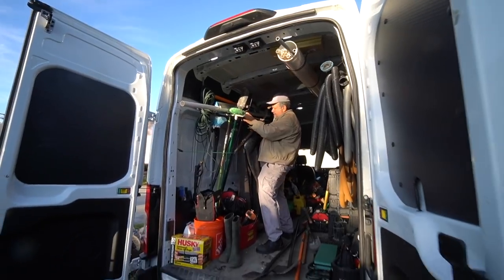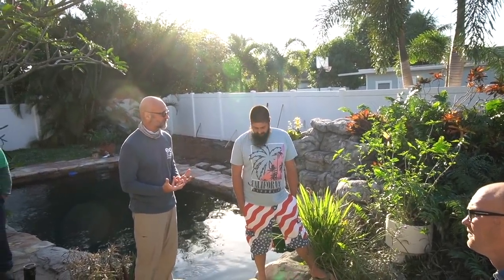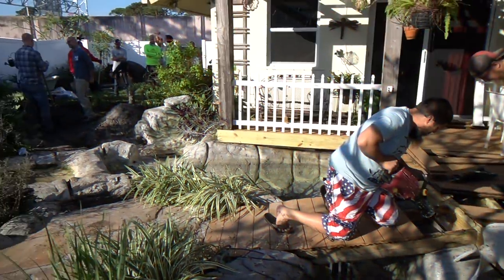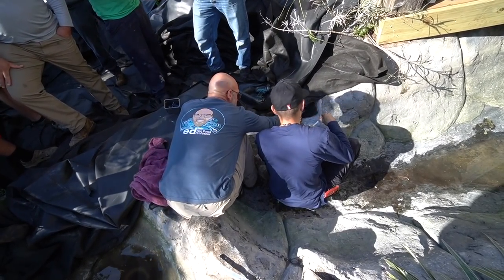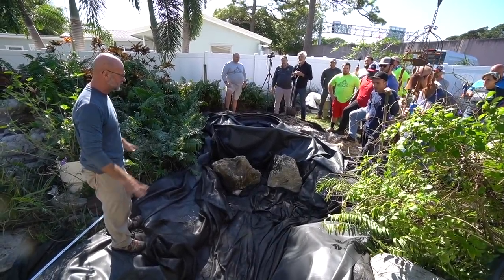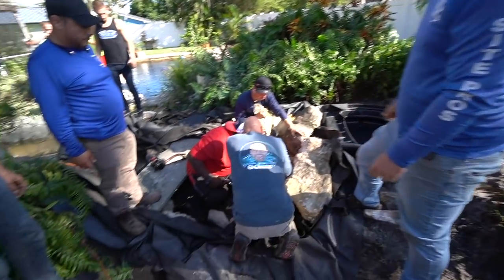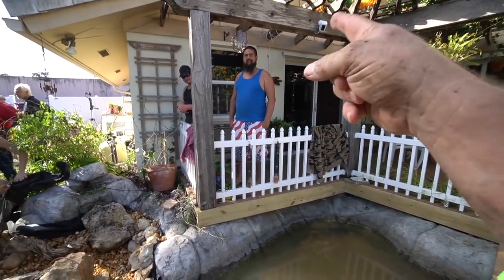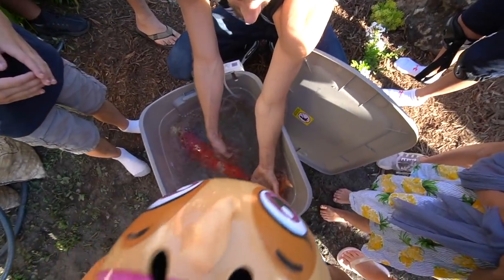*SURPRISE POND* with Japanese Koi - Part 2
What a surprise when we reveal the final pond renovation for a very deserving family. We joined Rodrigo at Predatory Fins to honor this family with a much better functioning pond with new Japanese koi!